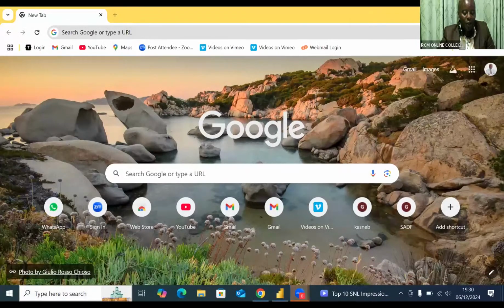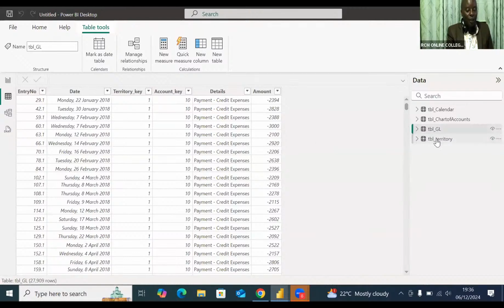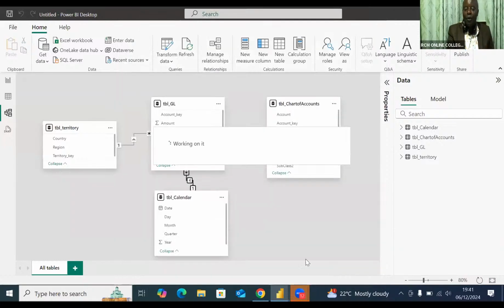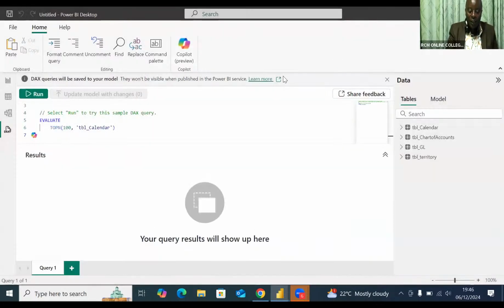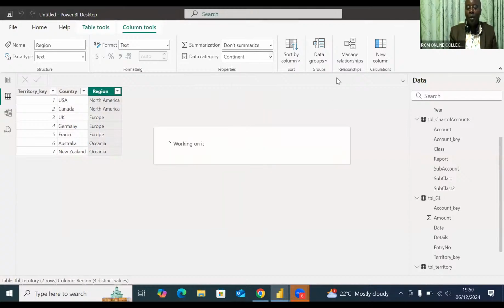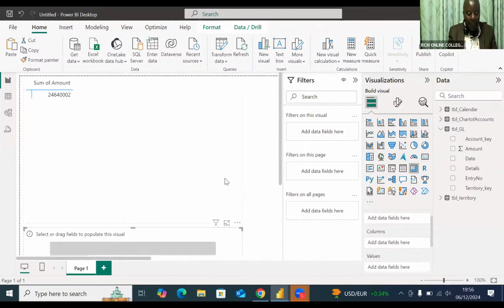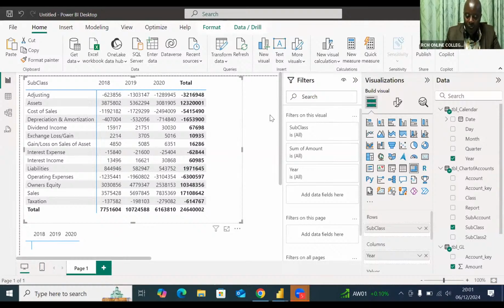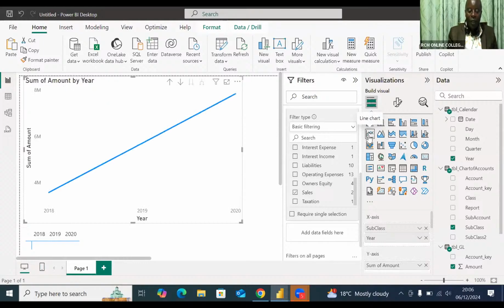Master Income Statement Preparation Using Power BI - CPA Kenya! 🎓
Ready to level up your accounting skills? Join us at RCM Online College this January 2025 for our exciting CPA Kenya intake!

💰 Affordable Fees:
For every  unit: Ksh 4800 per unit
BDA: Ksh 9000
📌 Paybill: 6242839
💡 Account: Unit Taking (e.g., FM, AMA)

👉 Flexible study options: Live Zoom classes, study text, revision kits, and access to our LMS.